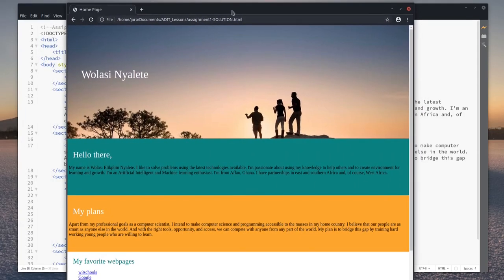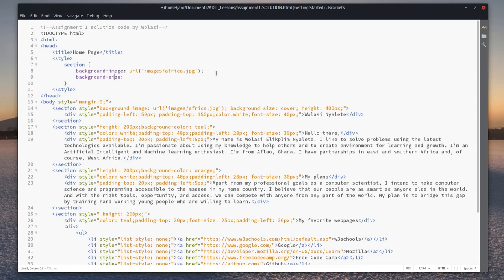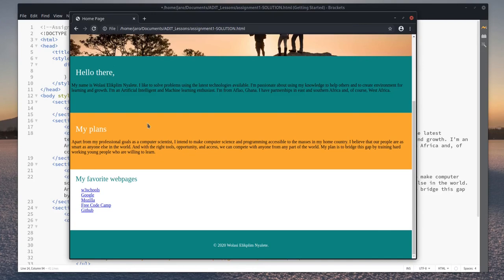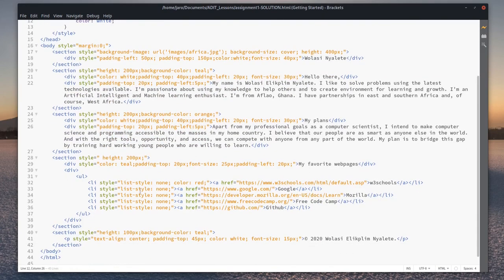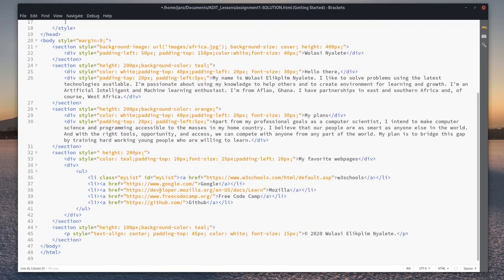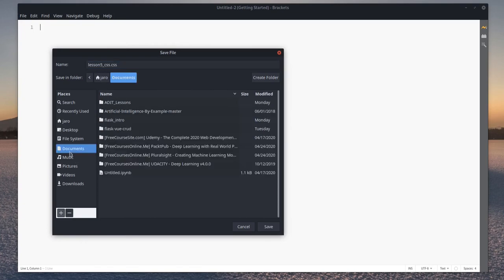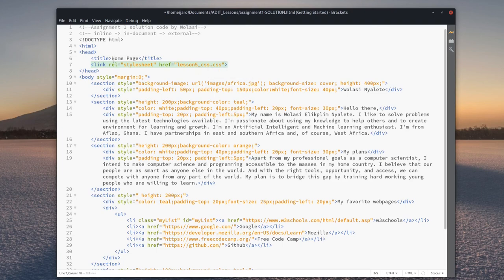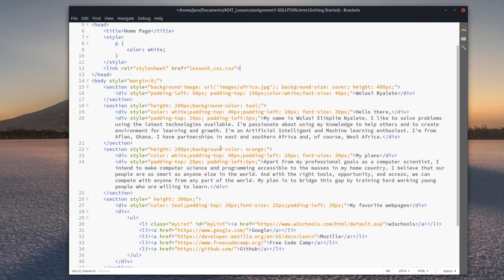ADIT - Lesson5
In this lesson we consider the different ways CSS can be added to an html document.